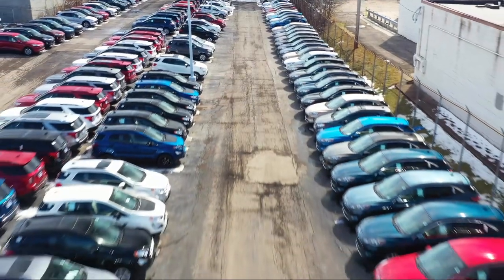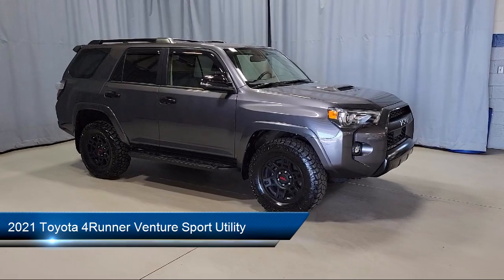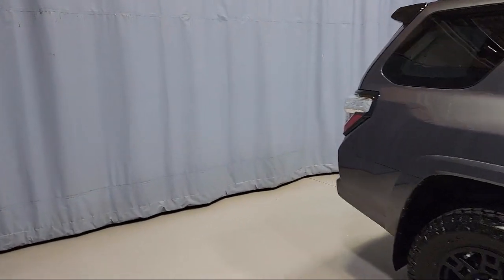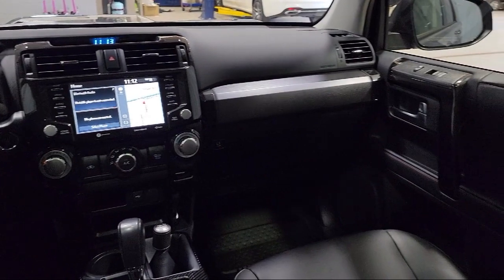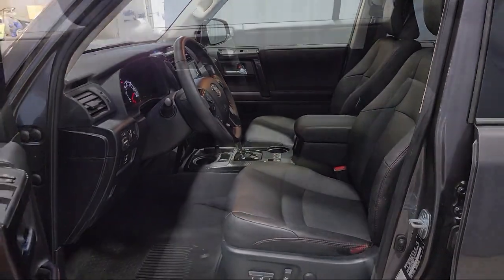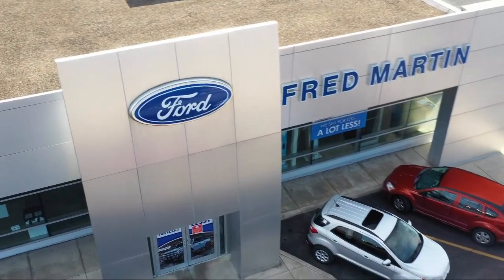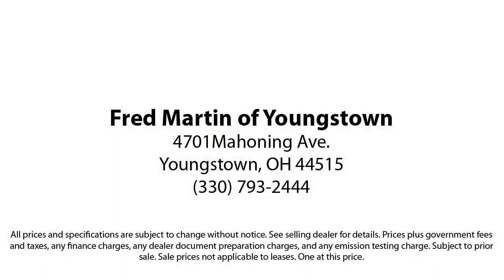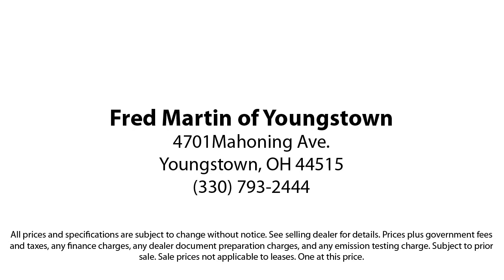2021 Toyota 4Runner Venture Sport Utility Youngstown New Castle Kent Warren Boardman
2021 Toyota 4Runner Venture Sport Utility Stock Number: F19365C Vin:JTEHU5JR4M5958256.